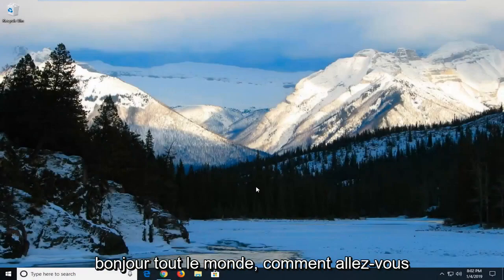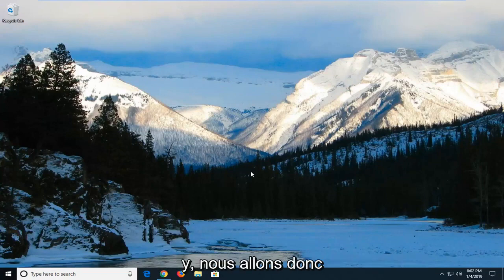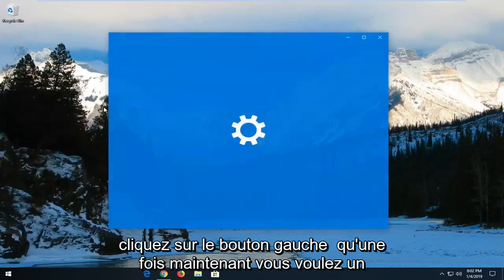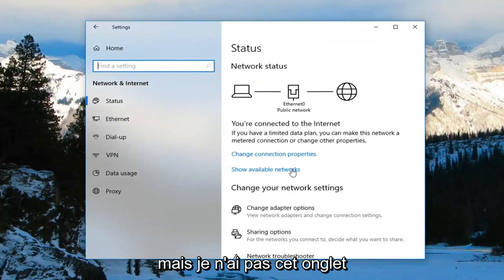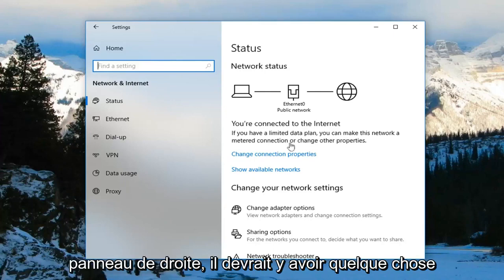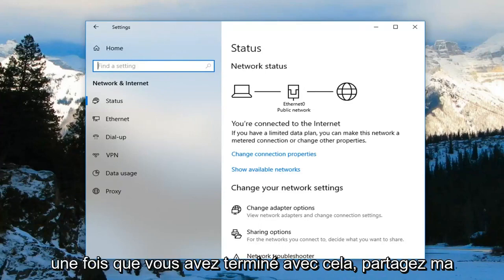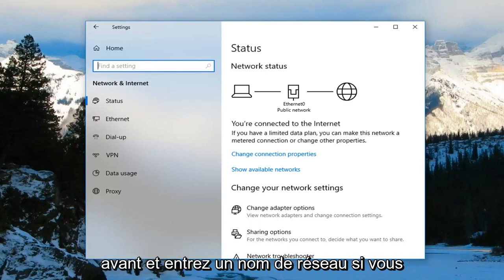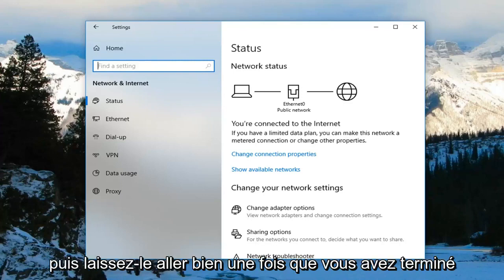Windows 10 : comment créer un point d’accès WiFi et partager sa connexion internet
Comment créer un point d'accès Wi-Fi dans Windows 10 [Tutoriel].

Que vous vous connectiez à Internet à l'aide d'un adaptateur sans fil ou filaire, similaire aux versions précédentes, Windows 10 vous permet de partager une connexion Internet avec d'autres appareils grâce à une fonctionnalité appelée "Réseau hébergé".

Le réseau hébergé est une fonctionnalité fournie avec l'utilitaire de ligne de commande Netsh (Network Shell). Il a déjà été introduit dans Windows 7 et vous permet d'utiliser le système d'exploitation pour créer un adaptateur sans fil virtuel - quelque chose que Microsoft appelle "Wi-Fi virtuel" - et de créer un SoftAP, qui est un point d'accès sans fil basé sur un logiciel. .

Grâce à la combinaison de ces deux éléments, votre PC peut prendre sa connexion Internet (qu'il s'agisse d'une connexion Ethernet ou d'une connexion via un adaptateur cellulaire) et la partager avec d'autres appareils sans fil, agissant essentiellement comme un point d'accès sans fil.

Dans ce guide Windows 10, nous vous guiderons à travers les étapes pour vérifier si votre carte réseau prend en charge la fonctionnalité, comment configurer et activer un réseau hébergé sans fil, et comment arrêter et supprimer les paramètres de votre ordinateur lorsque vous n'en avez plus besoin. la fonctionnalité.